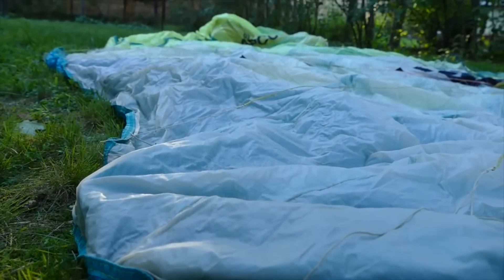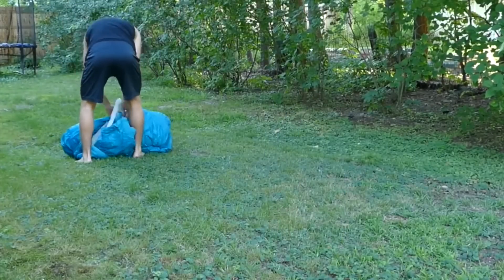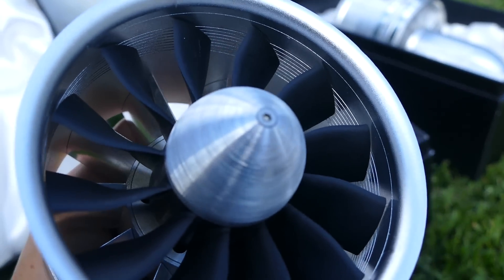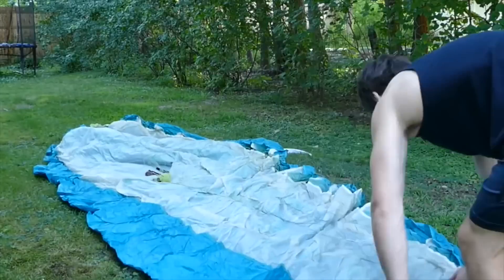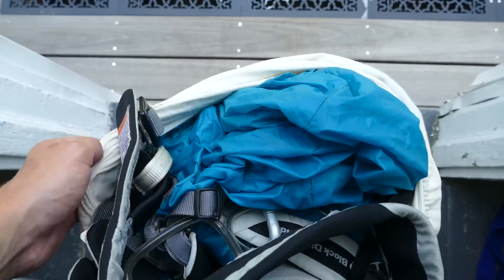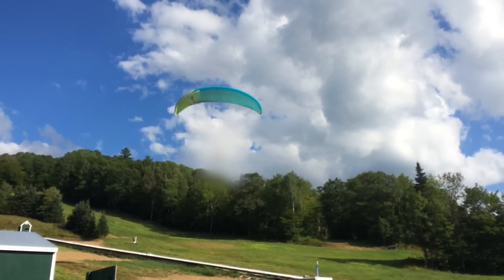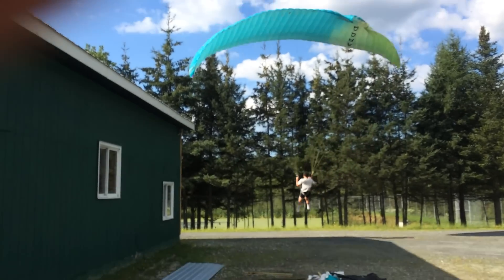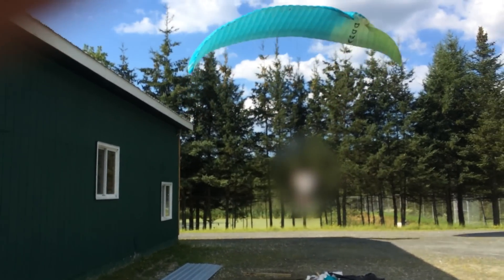Flying with Jet Engines! - TEST FLIGHT!!! (DIY Backpack Jet Aircraft Part 2)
Part two of my jet engine backpack project. The idea is to create a personal aircraft that is small enough to fit into a backpack. I'm using some jet engine ducted fans to add power to a paraglider. And hopefully I'll be able to fly with my personal mini backpack jet aircraft. Enjoy!